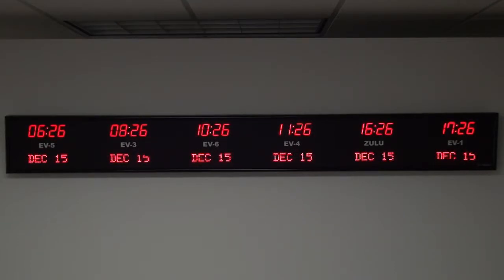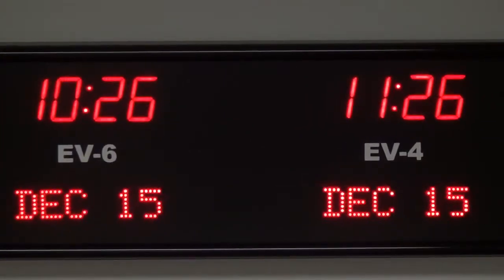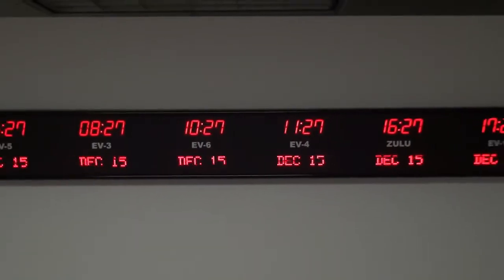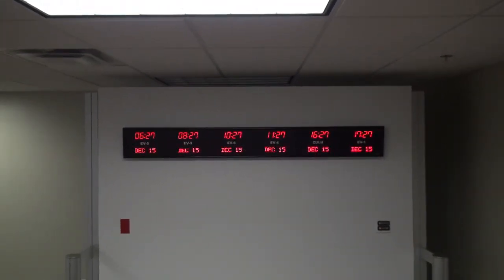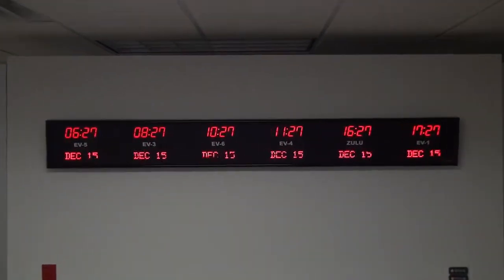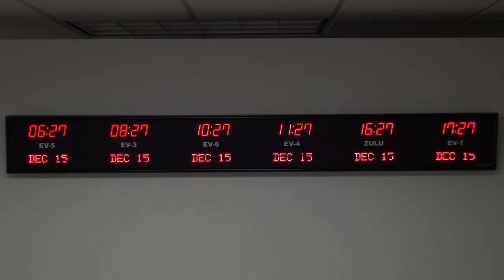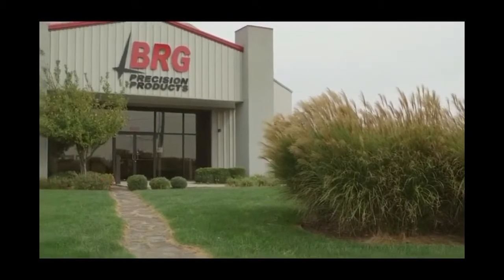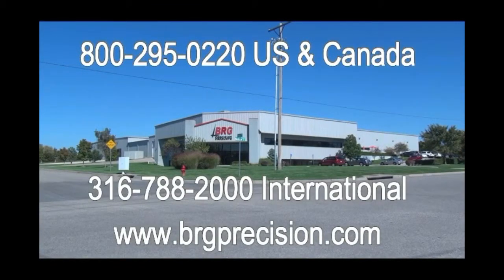BRG Precision Product's 6637E - 6 Zone Fixed Zone, Time Zone Clock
BRG Precision Products is proud to show you our 6637E Time Zone Clock.

This 6 zone time zone clock has 1.8” bar segment LEDs for time, 1.2”, 10 character dot matrix LEDs for the date and 0.75 inch white vinyl lettering for the  zone labels.

This time zone clock is accurate to 1 second over 20 years.

The time and settings are maintained during a power outages.

It comes with your choice of either an RF or IR remote control.

This is viewable up to 40 ft.

The dimensions of this clock are 78 1/4” Wide x 9 1/4” High and 2 1/4” deep

The 6637E is available for purchase on GSA Advantage, DoD eMall or through our website brgprecision.com.